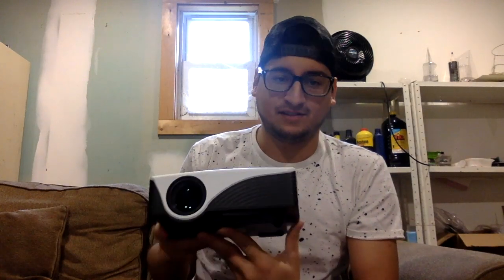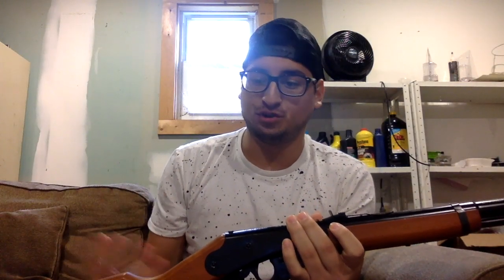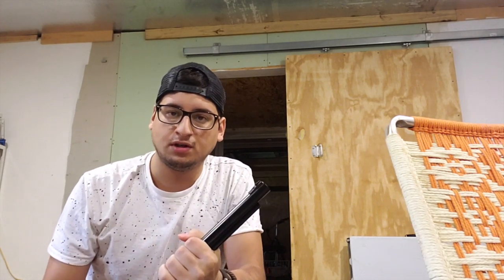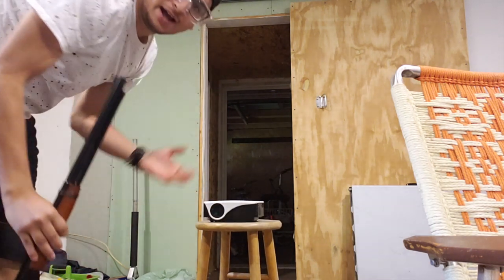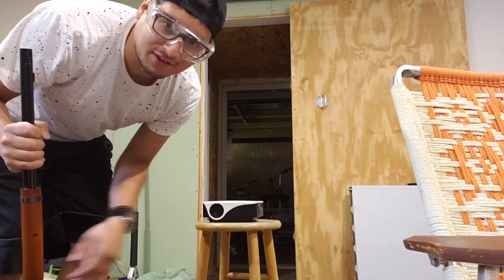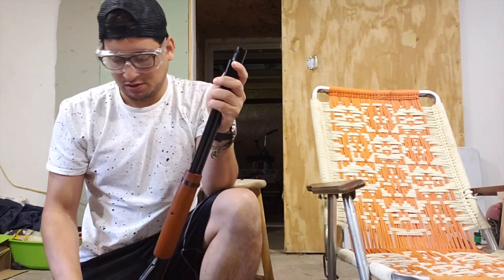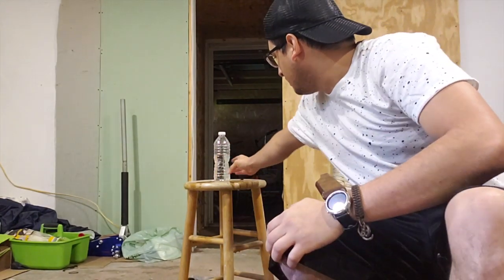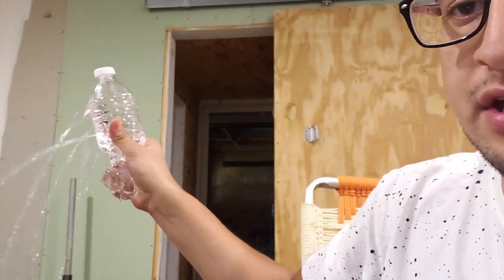Destroying Projector and Water Bottle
This video is about BB Gun shooting at a useless projector that I bought over a year ago, just for added bonus destroyed a water bottle in the process too.